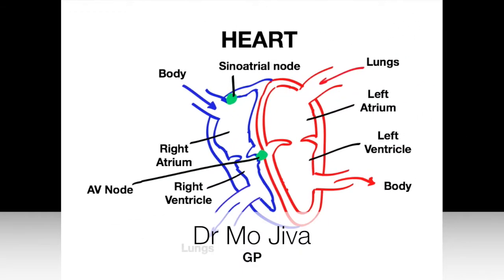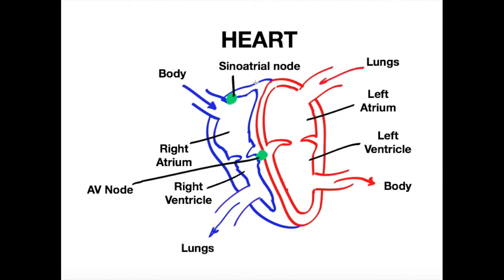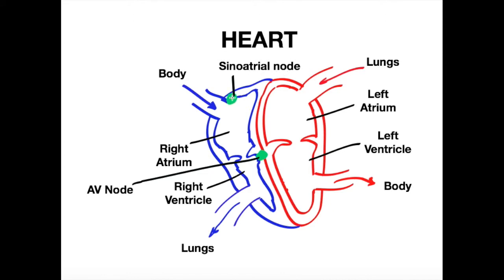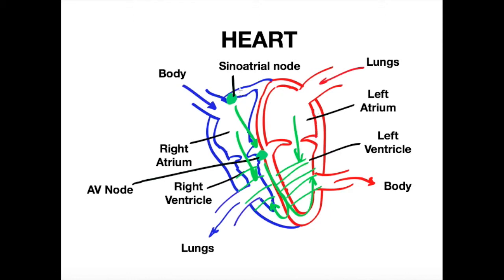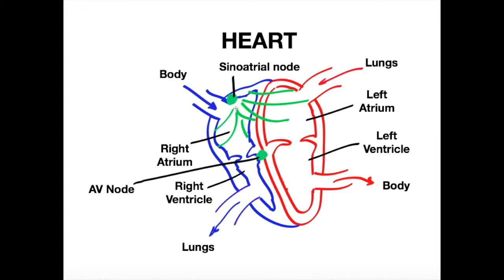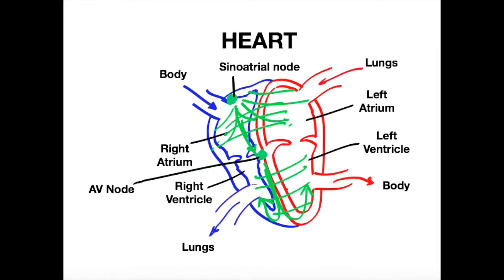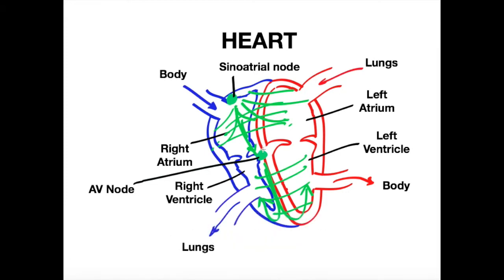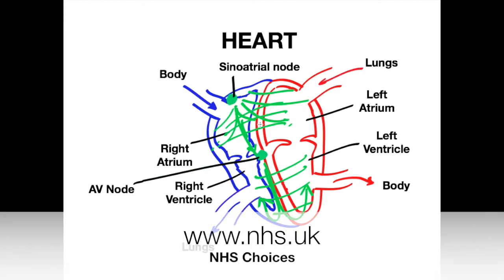Atrial Fibrillation (AF) RHA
Explanation of an irregular pulse and Atrial Fibrillation (AF)